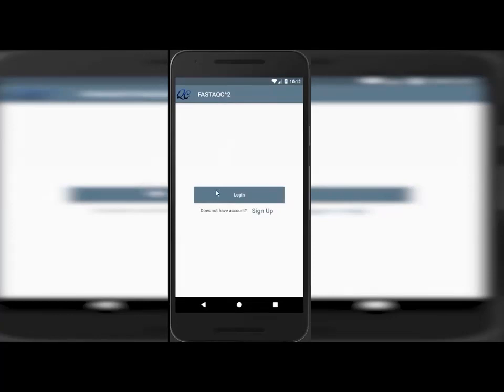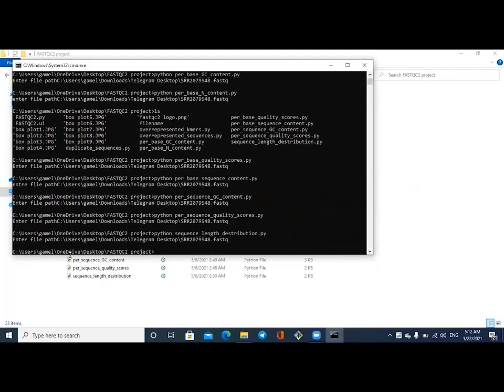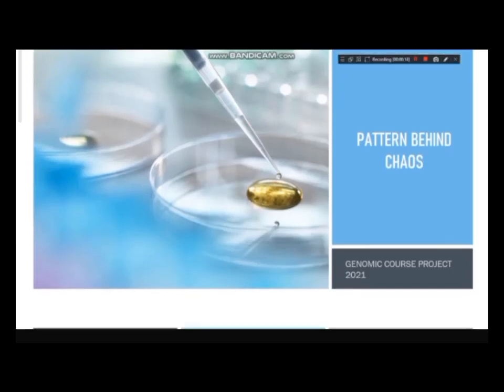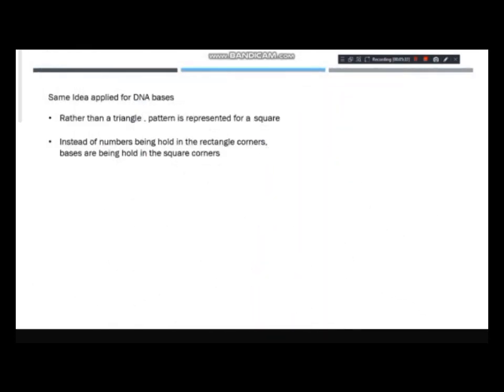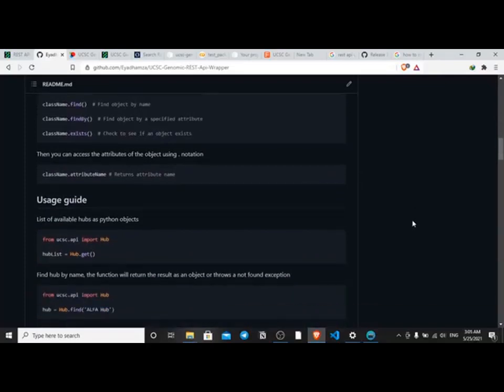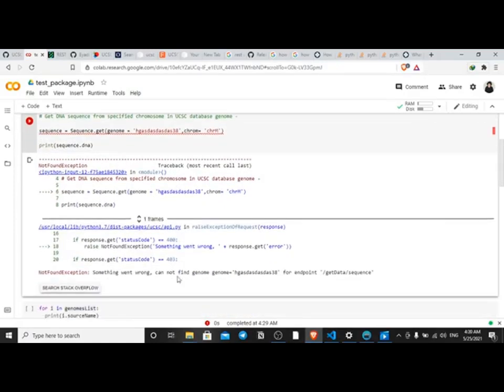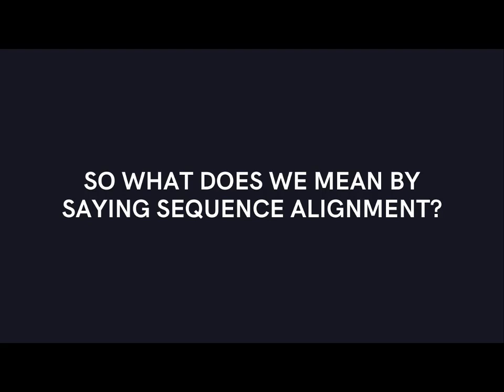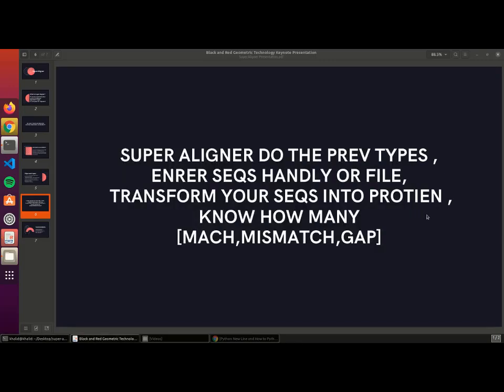MED-145-Genomics-Students-Projects (Spring 2021)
Students Genomics Course Projects (MED-145) for 3rd year students, Program of Medical Informatics, Faculty of Computers and Information, Egypt.